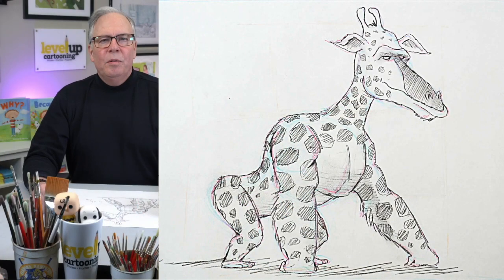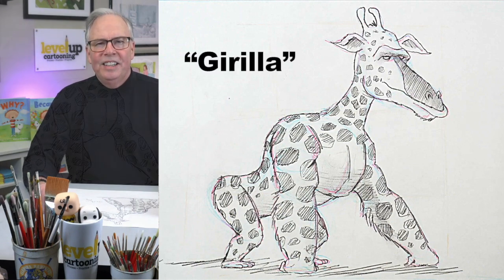What Do You Get When You Cross a Giraffe With a Gorilla?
Draw along with me as we exercise our creativity and come up with the answer!
Kids, teens, and adults will discover their hidden drawing skills as they follow the simple, step-by-step drawing process for drawing cartoons!

What makes a creative exercise like this so much fun is there is no wrong answer-no matter what you come up with!

I break down the drawing process into three steps.

•In Step 1: we start with what I call the roadmap to figure out our giraffe/gorilla's proportions, posture, and pose.
In this step, we want to draw as light as possible-whisper on paper.

•In Step 2: we rough out our giraffe/gorilla's features, building on top of that roadmap.
In this step, our creation begins to take shape!

•In Step 3: we draw in our giraffe/gorilla's final details.